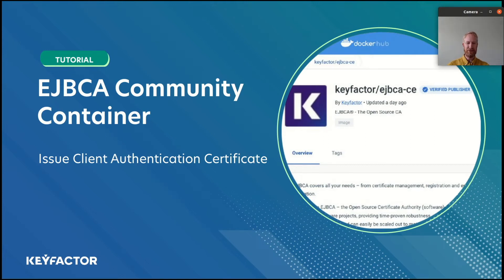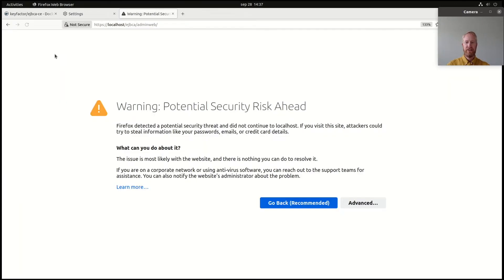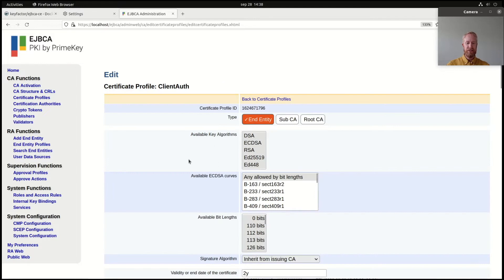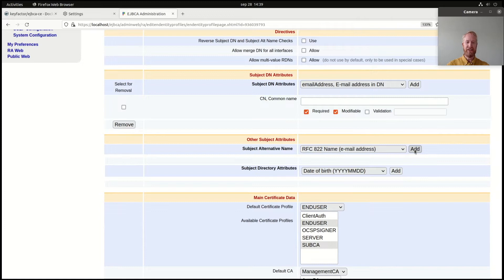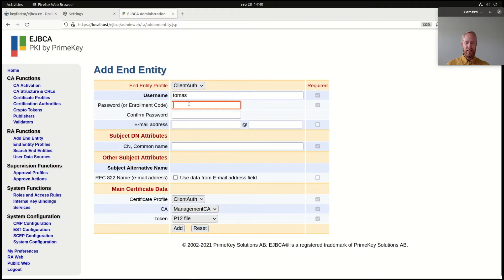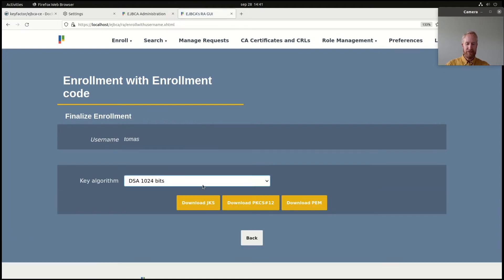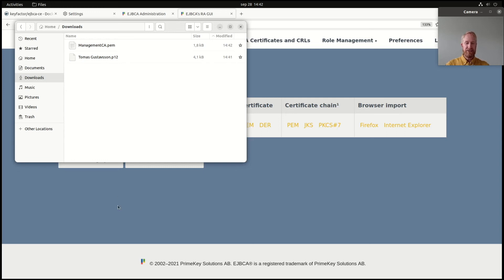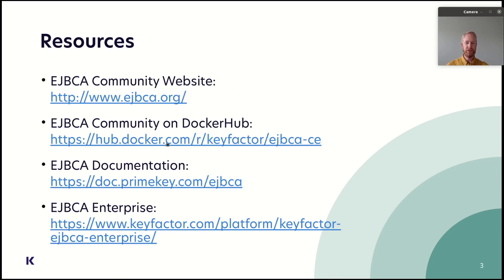PKI Docker Container – Issue Client Authentication Certificate using EJBCA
Client authentication helps ensure secure access to digital services and applications.

In this tutorial, you will learn how to issue a client certificate using the EJBCA Community Docker Container.

0:46 Access EJBCA administration UI
1:12 Create basic profiles for certificate and end entity
4:23 Issue client authentication certificate​ (PKCS#12 keystore​)
5:15 *Download* CA certificate
5:49 Import client certificate into browser

💡 *Prerequisites*
Before you begin you will need: